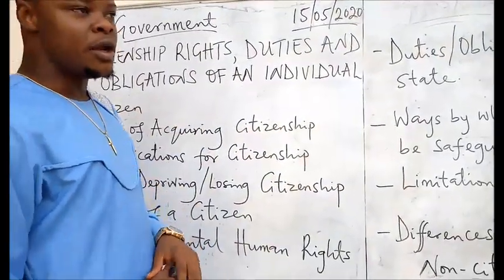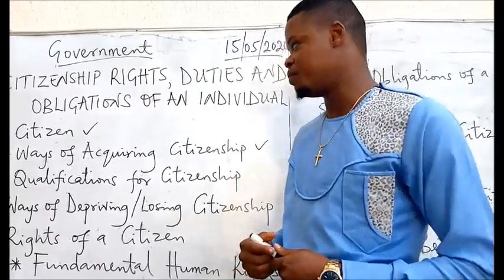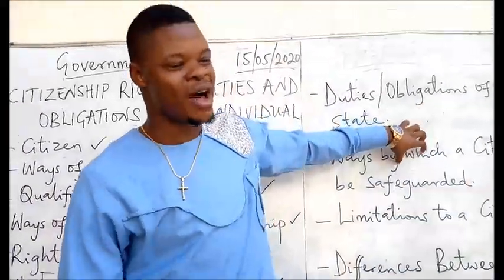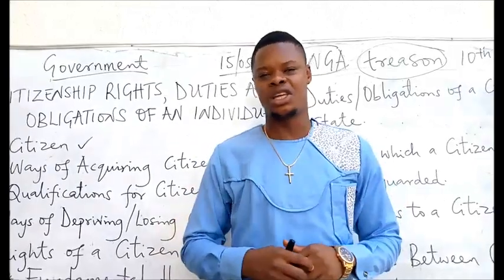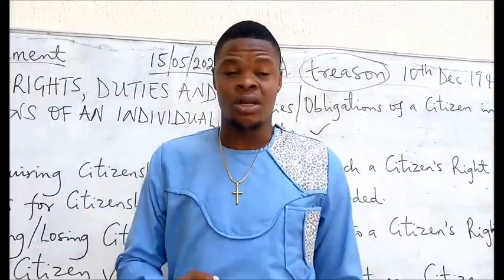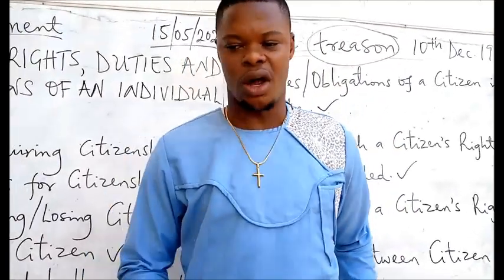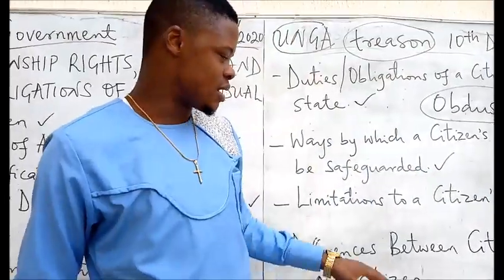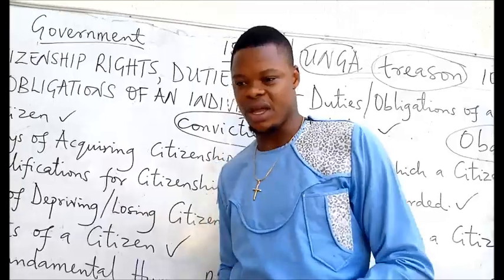CITIZENSHIP RIGHTS FOR SS 1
Learn about citizenship rights, duties and obligations of a citizen in a state.